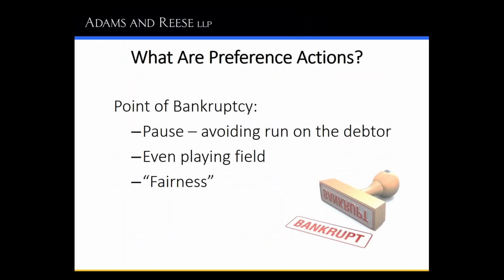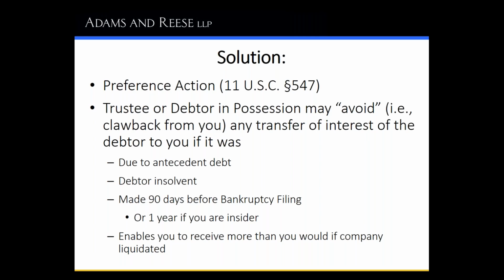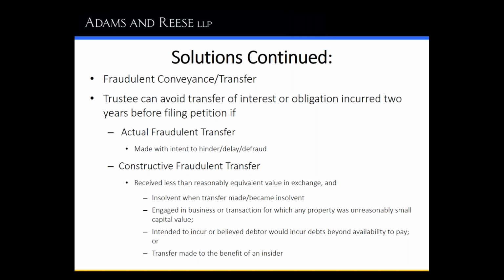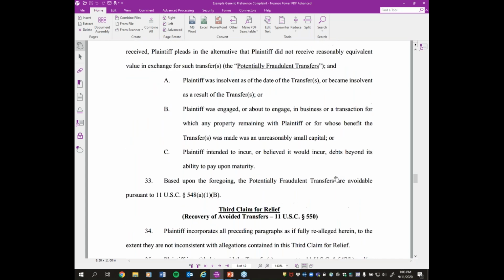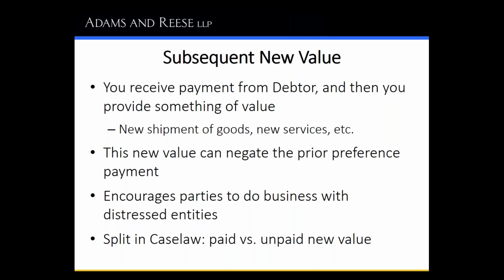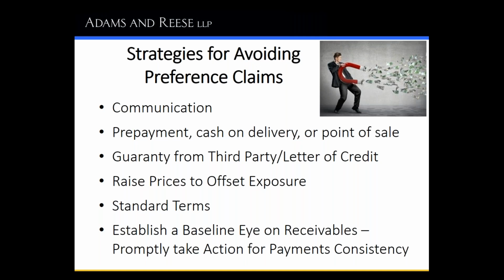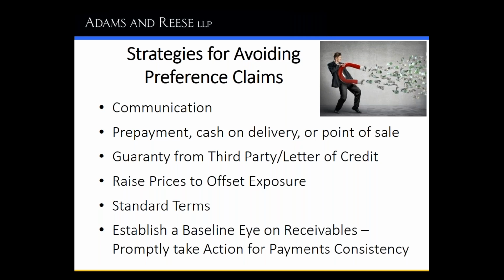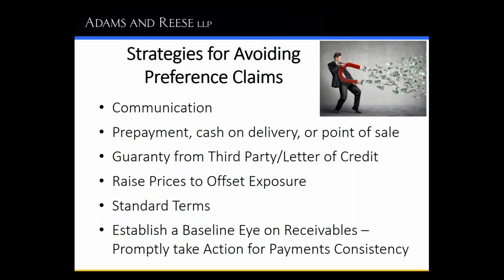Essentials of Preferences and Fraudulent Conveyances in Bankruptcy—Strategies for Avoiding Liability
Charlie Cook, Angela Grewal, and Hank Shelton present this discussion as part of the Adams and Reese Financial Services Webinar Series. Our presenters explain common preference and avoidance claims, defenses, and strategies for avoiding clawback litigation. This program is tailored for in-house counsel, business owners, trade creditors, accounts receivable professionals, CFOs, controllers, and accountants.